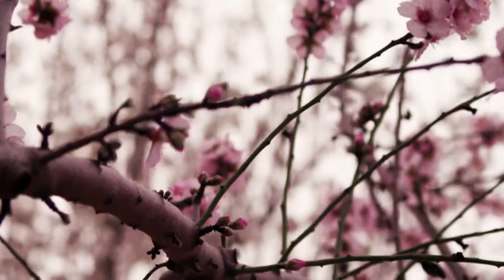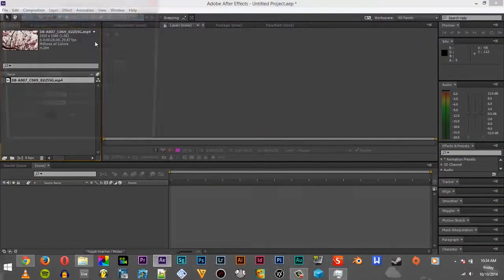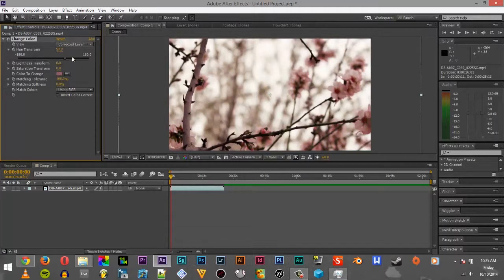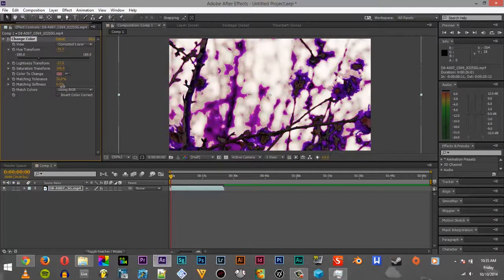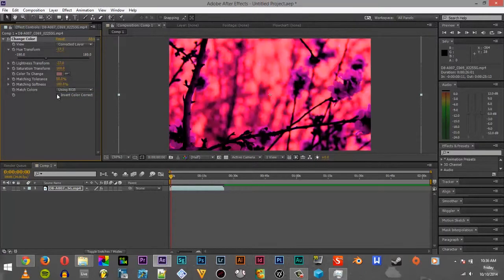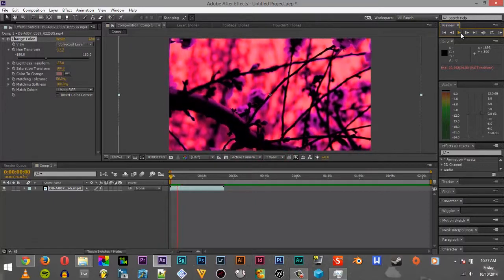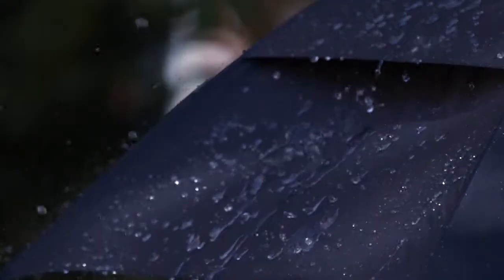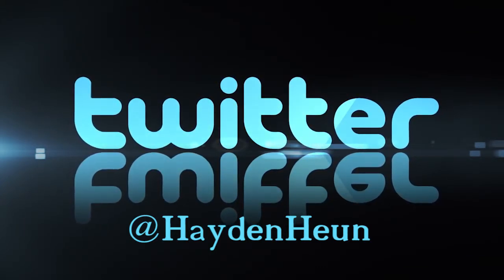HOW TO CHANGE COLOR IN ADOBE AFTER EFFECTS CC